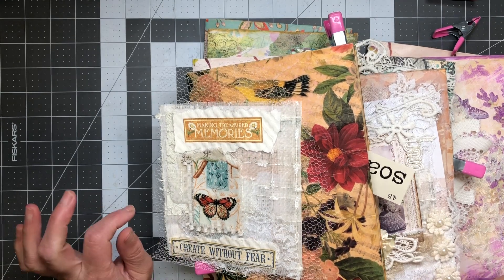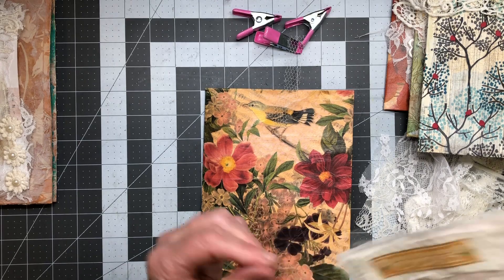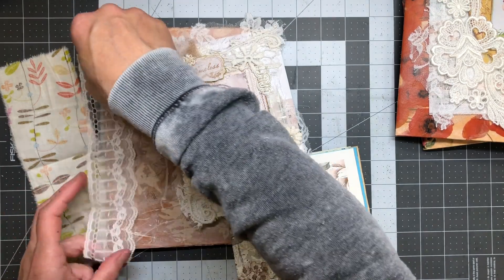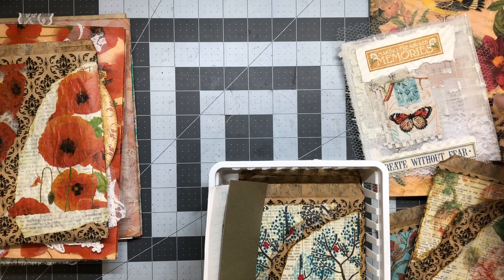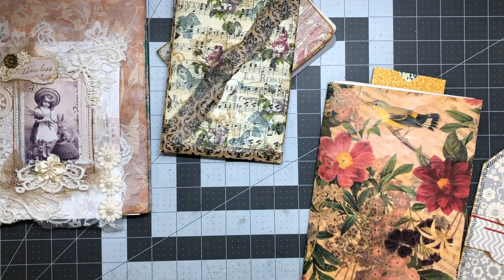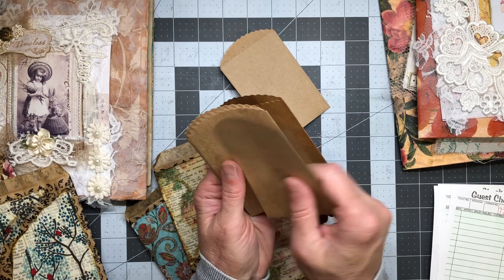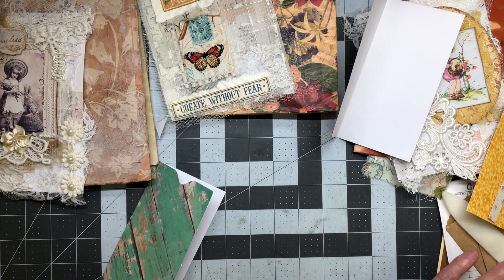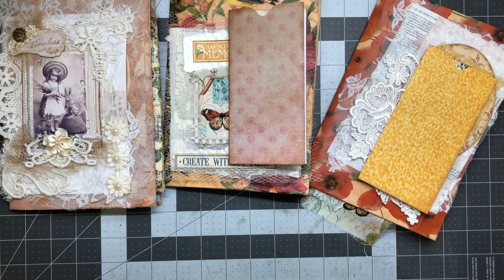Getting Back To Journals 💖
Making journals for my Aunties 🥰

I would LOVE it if you would please hit the thumb👍🏼 and If you know anyone that would  enjoy my content, corny humor or as I’m told sometimes my soothing phone voice 💤 😆 PLEASE SHARE my channel with them!

Thank you so much for choosing to come hang out with me, craft with me and chat with me 🥰 it really means a lot and I do not take it for granted.

~Sandra XO

Sandra Wildermuth
Blossom & Inspire